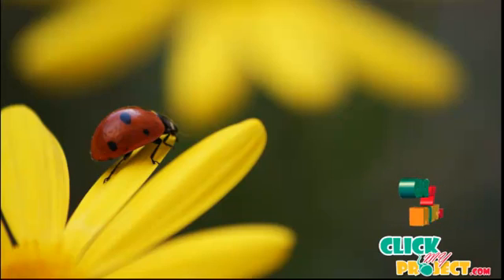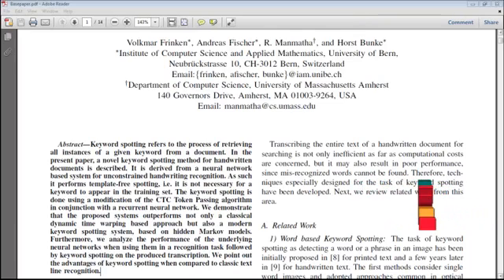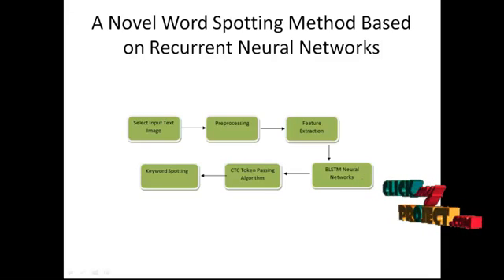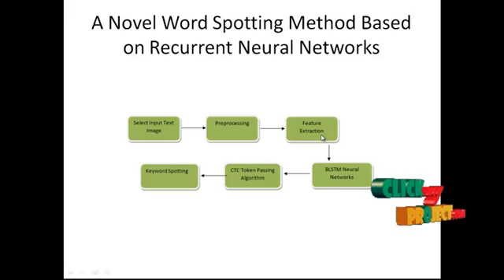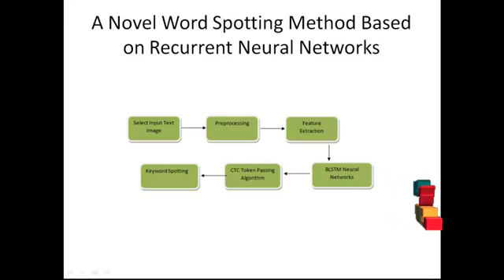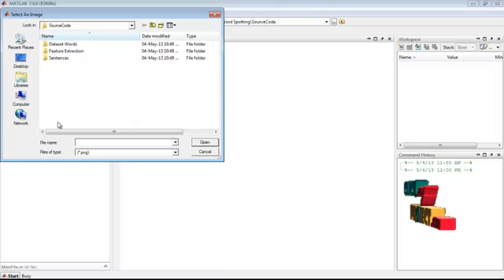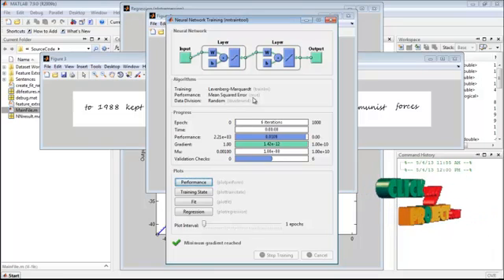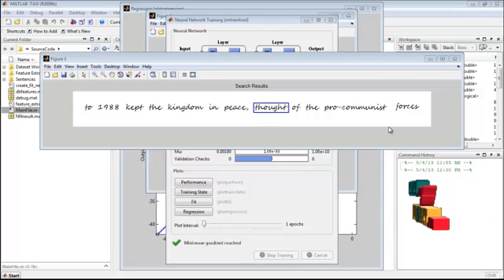Final Year Projects | A Novel Word Spotting Method Based on Recurrent Neural Networks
Including Packages
* Complete Source Code
* Complete Documentation
* Complete Presentation Slides
* Flow Diagram
* Database File
* Screenshots
* Execution Procedure
* Readme File
* Addons
* Video Tutorials
* Supporting Softwares

Specialization
* 24/7 Support
* Ticketing System
* Voice Conference
* Video On Demand *
* Remote Connectivity *
* Code Customization **
* Document Customization **